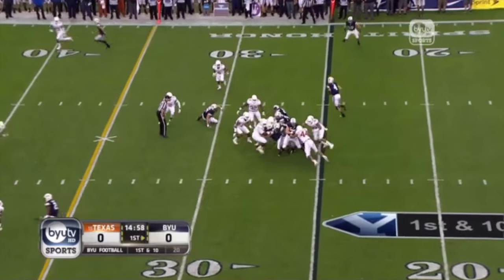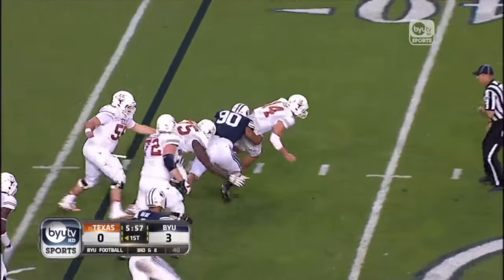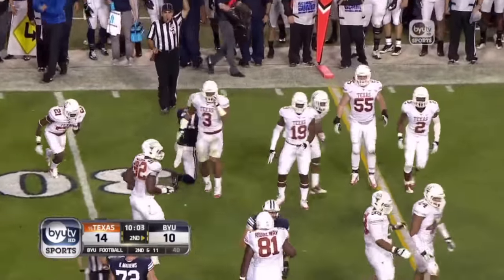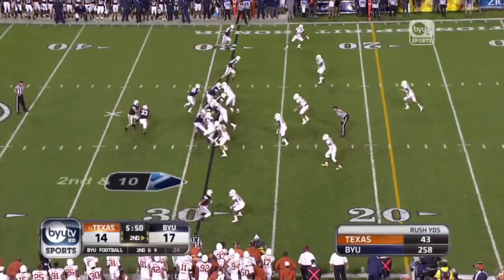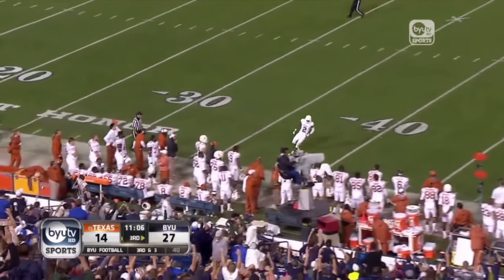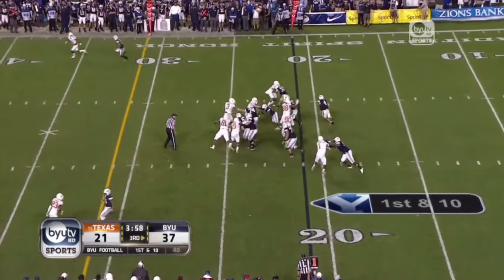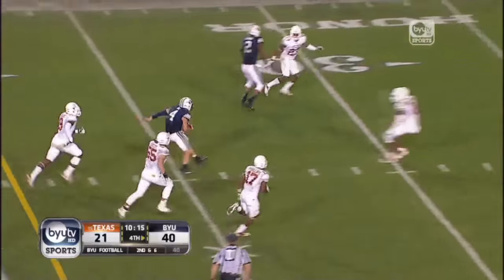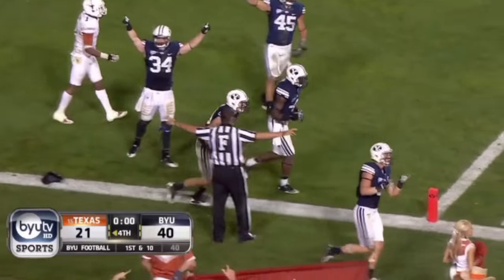BYU vs Texas 2013